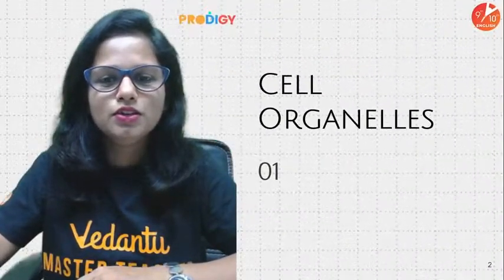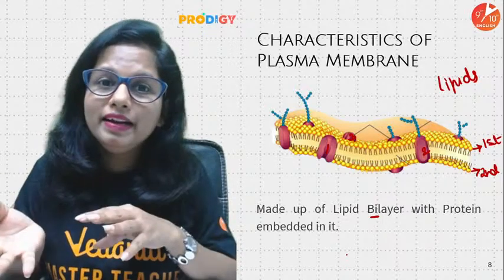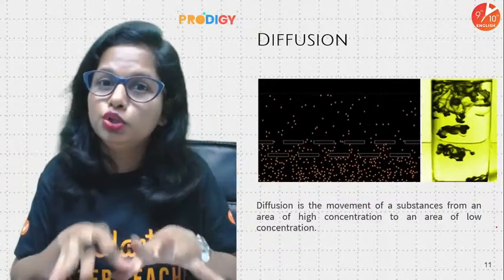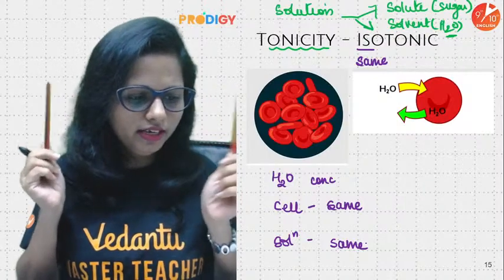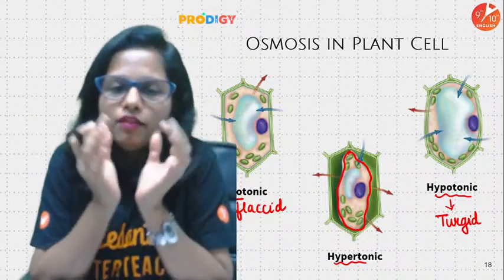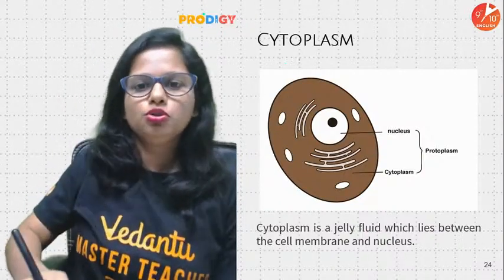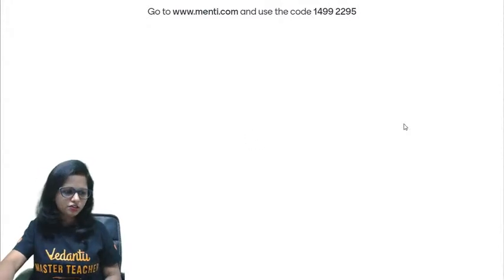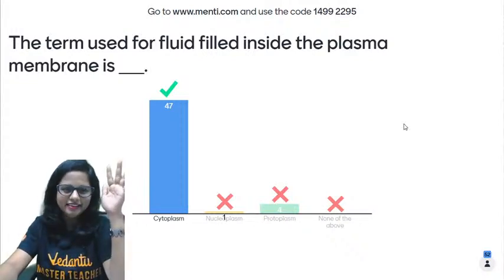The Fundamental Unit of Life L-2 | Cell Organelles (Part-1) | CBSE 9 Biology - Prodigy 2022 |Vedantu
The Fundamental Unit of Life - Cell Organelles | Prodigy Series ✨ - CBSE 9 2022 | CBSE Class 9 Science Chapter 5 | Class 9 Science | NCERT Solutions by your New Master Teacher Mariya Khan Ma'am. 👨‍🏫 This session helps your giant leap to grade 9 becomes easy by taking Cell Organelles in a simple manner. The students who are going to Prepare 9th Board exams must watch this session before starting their Board Preparation. 🎯 Here, Mariya Ma'am will be discussing Important Terms The Fundamental Unit of Life | Fundamental Unit of Life Class 9 | Class 9 Science Chapter 5 | The Fundamental Unit of Life | Cell Organelles | Cell Organelles Class 9 | Cell Organelles in Biology | The Fundamental Unit of Life Cell Notes | Prodigy 2022 Series.

➡️ Topics Covered in this Session:
♦ The Fundamental Unit of Life Class 9
♦ Cell Organelles Class 9
♦ Fundamental Unit of Life Class 9 Vedantu
♦ NCERT Solution for Class 9 Biology
♦ Free Online Classes /Online Learning

🎯 Let us know your doubts and what you think 🤔 about today’s topic “The Fundamental Unit of Life - Cell Organelles | Prodigy Serie - CBSE 9 2022 | CBSE Class 9 Science Chapter 5”, please comment in the below 👇 section, we will respond and solve your doubt ASAP.

Thanks for your support in the “The Fundamental Unit of Life - Cell Organelles | Prodigy Serie - CBSE 9 2022 | CBSE Class 9 Science Chapter 5” session Vedans!! See you in the next surprising session.